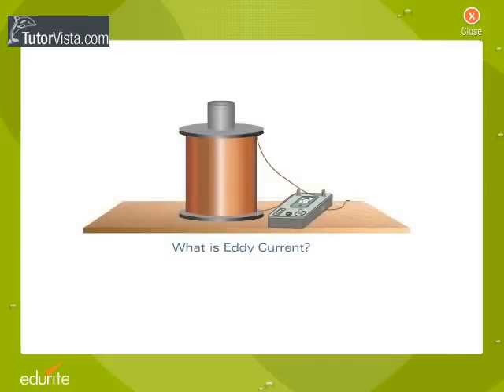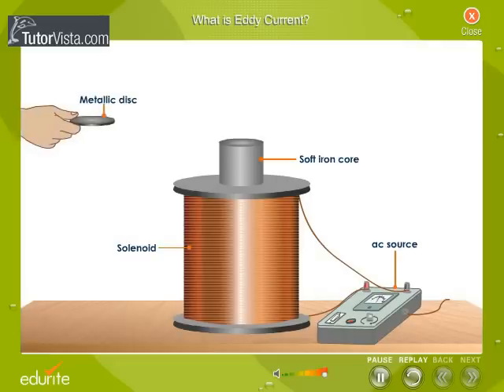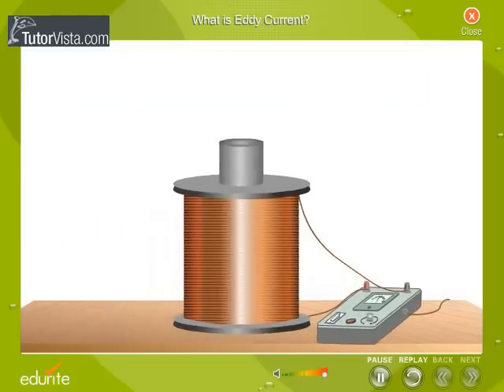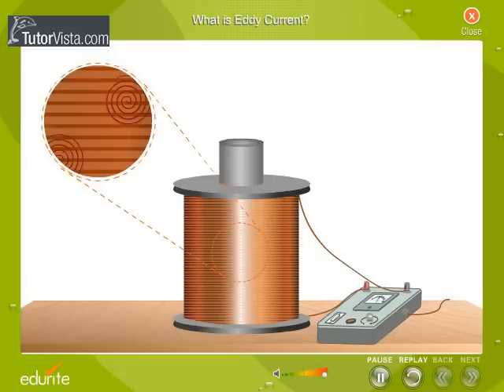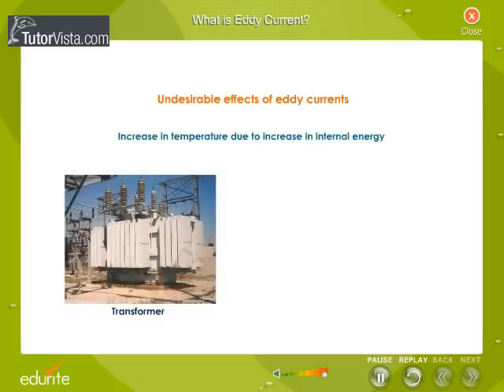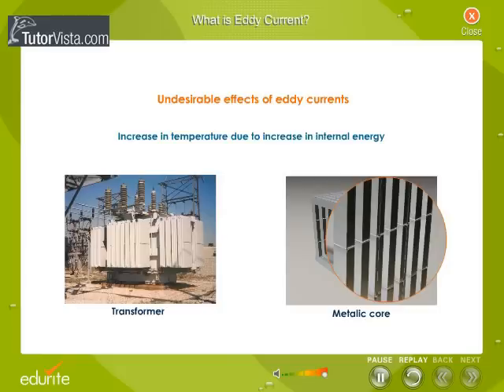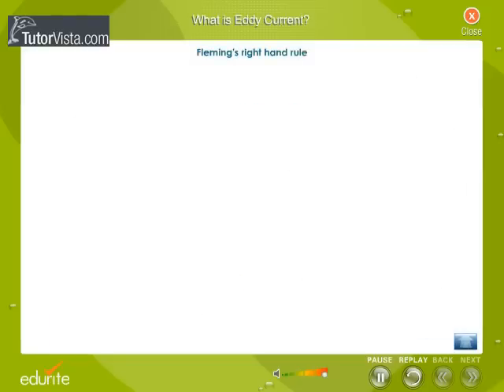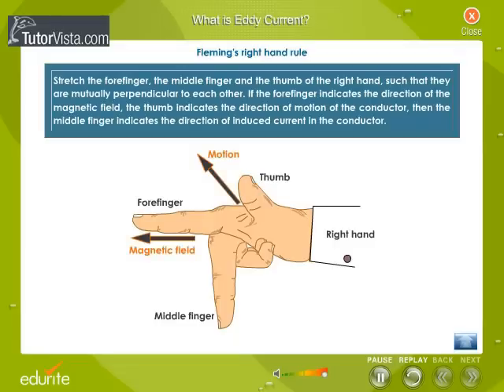What is Eddy Current? Equation, Formula, Experiment, Effects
What is Eddy Current

Eddy currents are currents induced in conductors to oppose the change in flux that generated them. It is caused when a conductor is exposed to a changing magnetic field due to relative motion of the field source and conductor; or due to variations of the field with time. This can cause a circulating flow of electrons, or a current, within the body of the conductor. These circulating eddies of current create induced magnetic fields that oppose the change of the original magnetic field due to Lenz's law, causing repulsive or drag forces between the conductor and the magnet. The stronger the applied magnetic field, or the greater the electrical conductivity of the conductor, or the faster the field that the conductor is exposed to changes, then the greater the currents that are developed and the greater the opposing field.

The term eddy current comes from analogous currents seen in water when dragging an oar breadthwise: localised areas of turbulence known as eddies give rise to persistent vortices.

Eddy currents, like all electric currents, generate heat as well as electromagnetic forces. The heat can be harnessed for induction heating. The electromagnetic forces can be used for levitation, creating movement, or to give a strong braking effect. Eddy currents can often be minimised with thin plates, by lamination of conductors or other details of conductor shape.